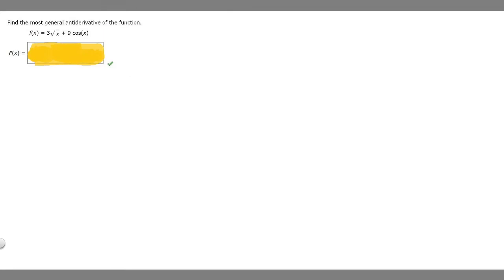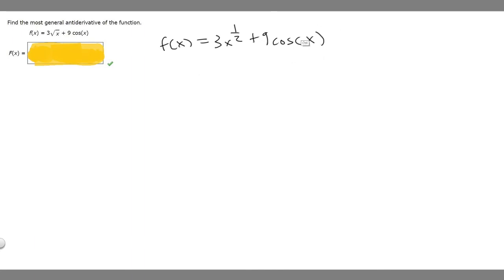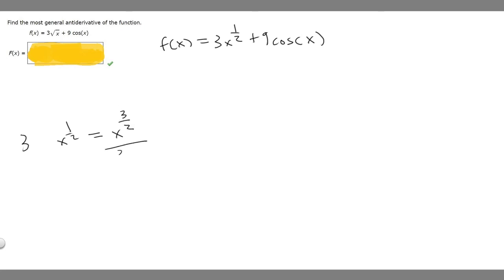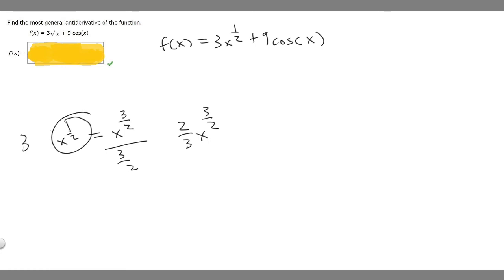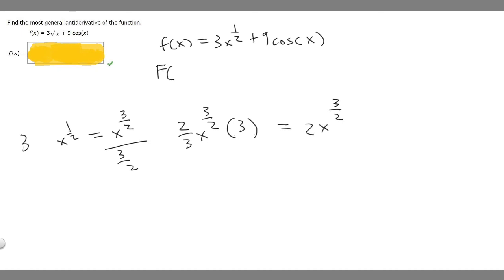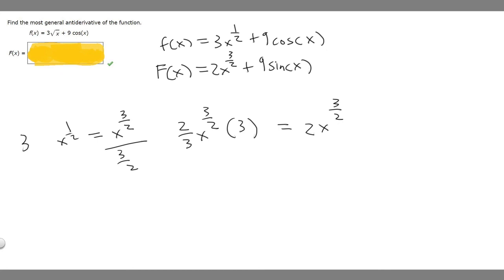Find the most general antiderivative of the function. Use C for the constant. f(x)=3sqrt(x)+9cos(x)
Find the most general antiderivative of the function. (Check your answer by differentiation. Use C for the constant of the antiderivative.)
f(x) = 3

x
 + 9 cos(x) .